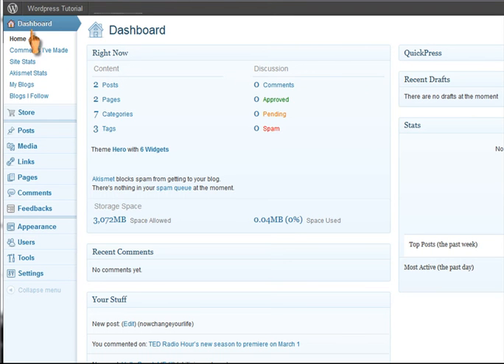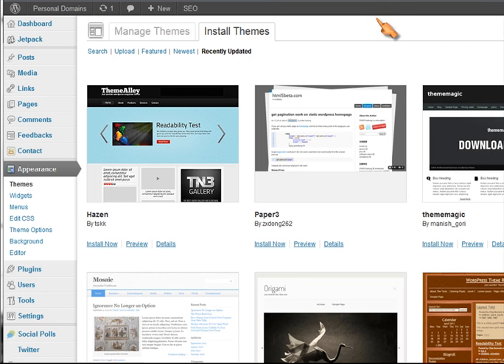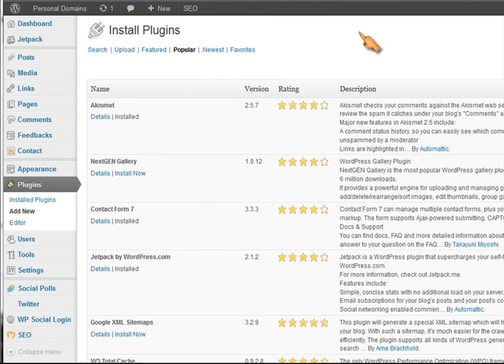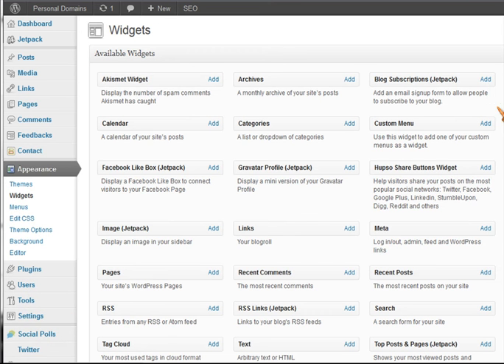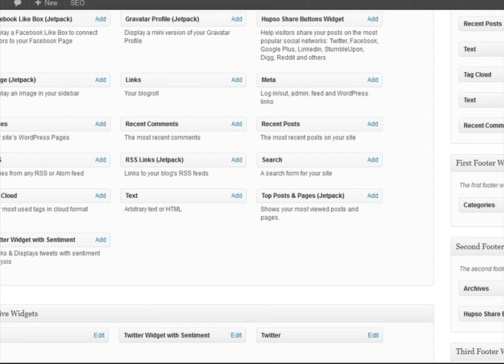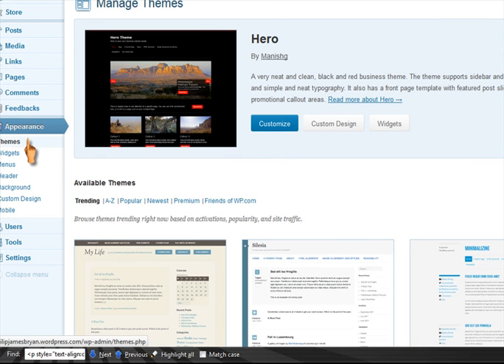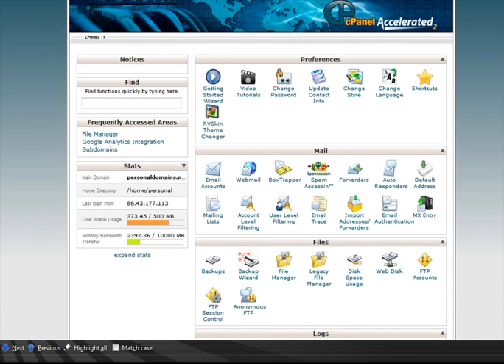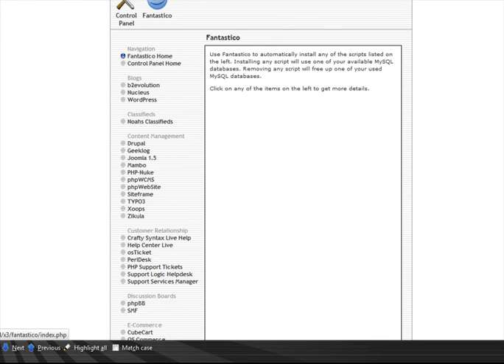WordPress Self Hosted Tutorial 3 of 3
Benefits of a self hosted WordPress site Tutorial watch full screen refers